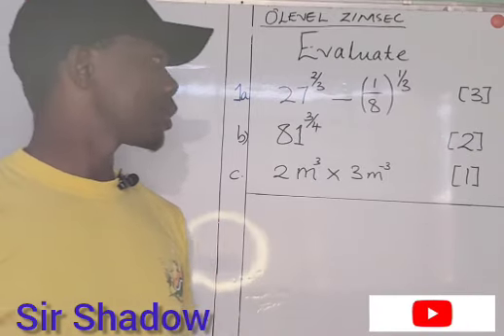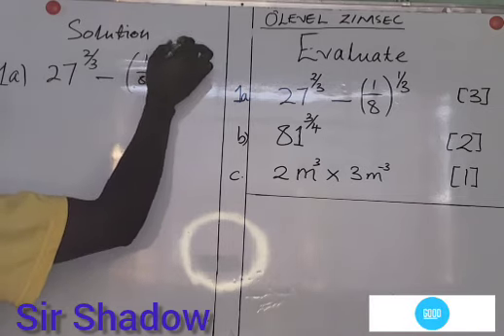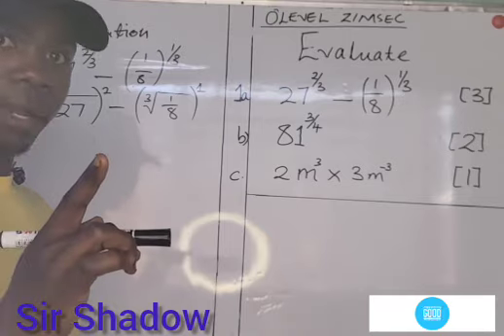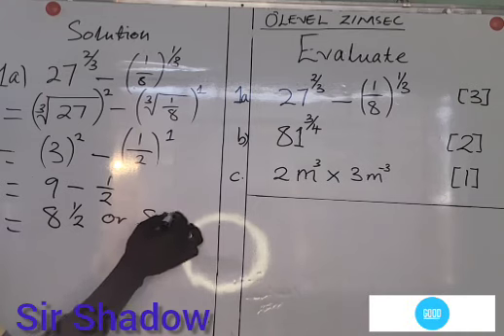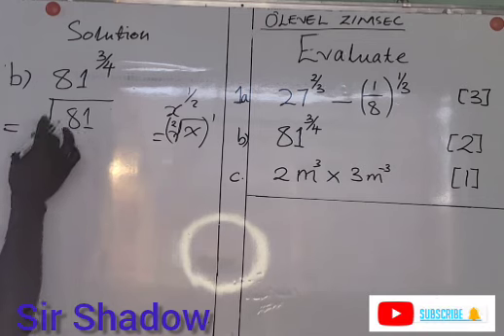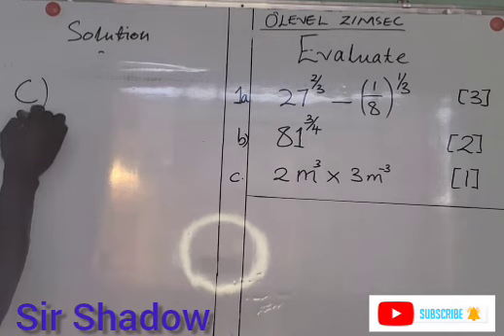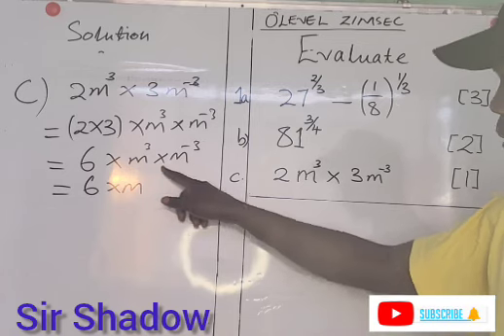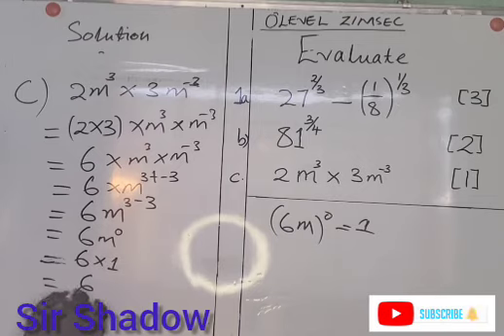INDICES |O'LEVEL & IGCSE